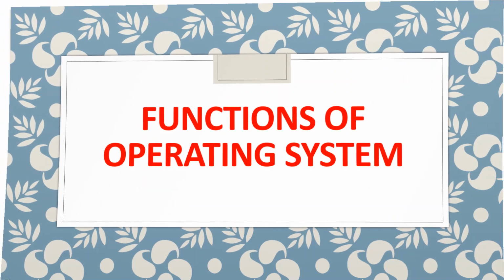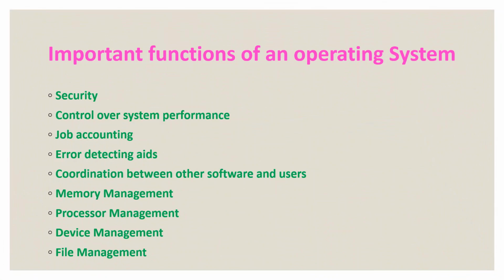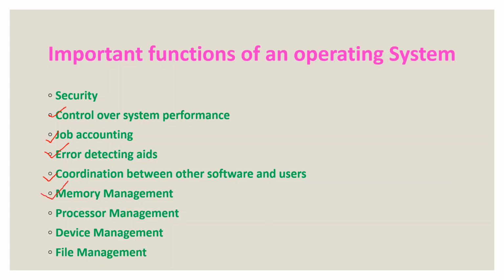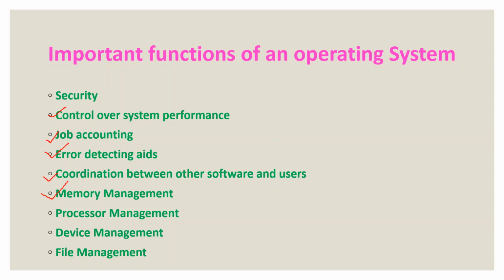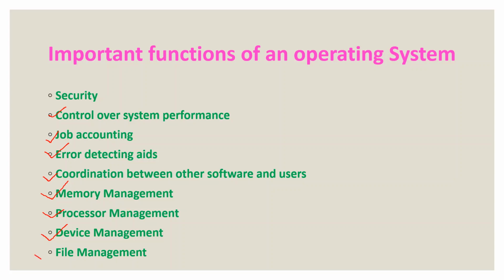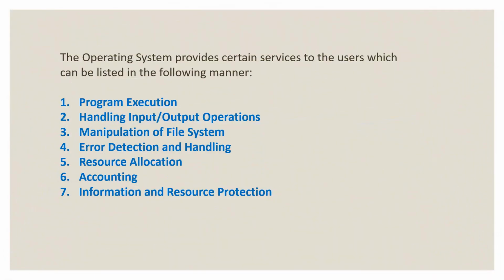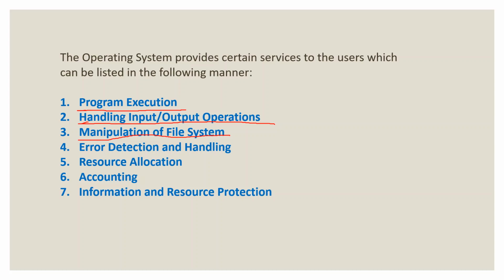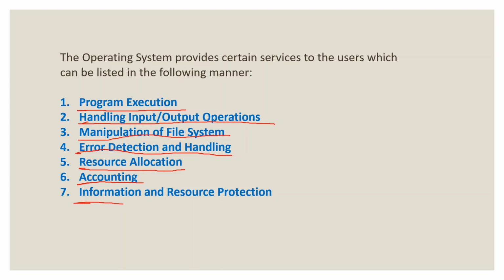functions of operating system